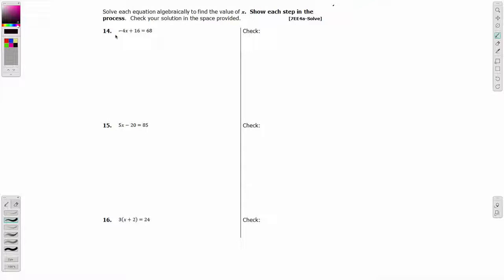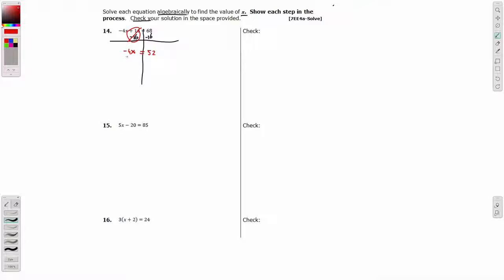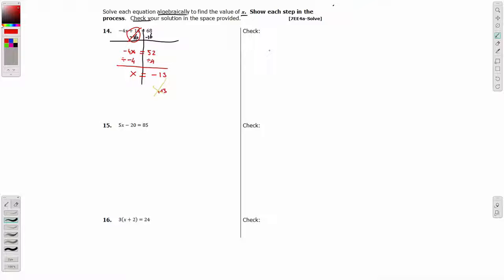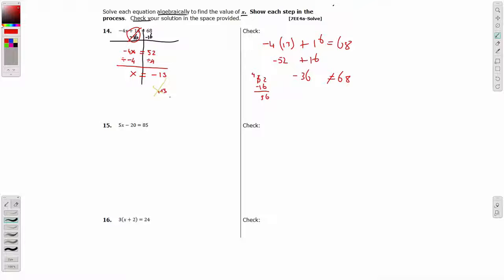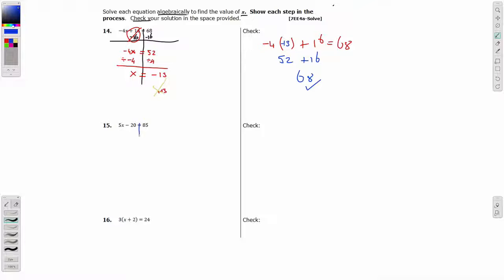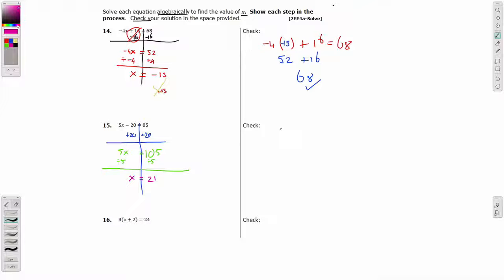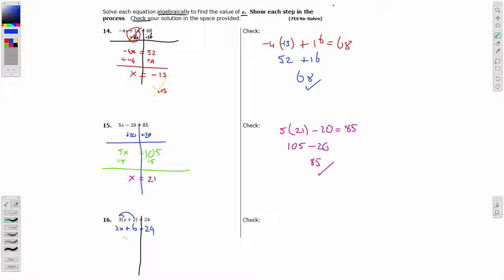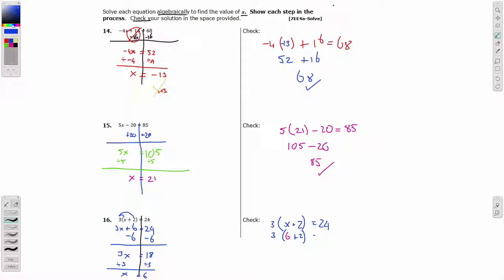Math7 TeamReview3 Q14-16